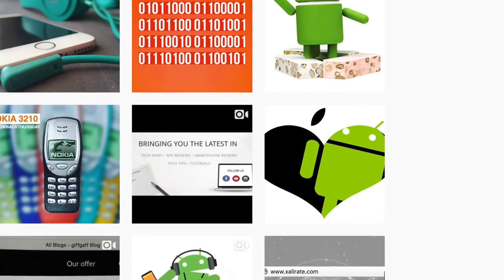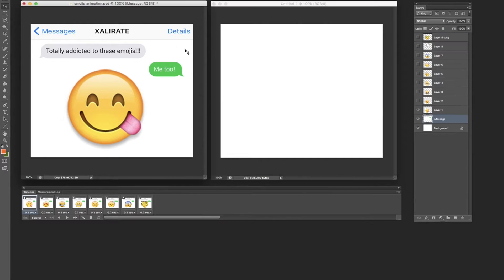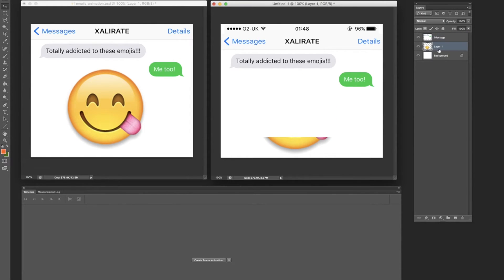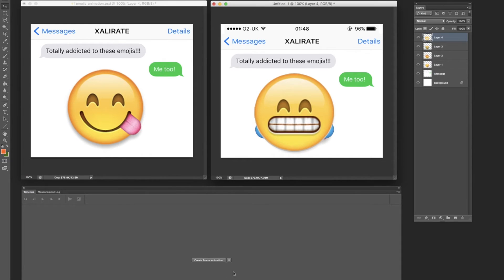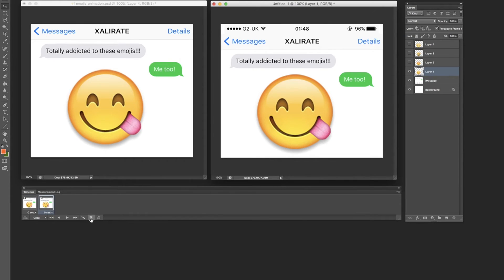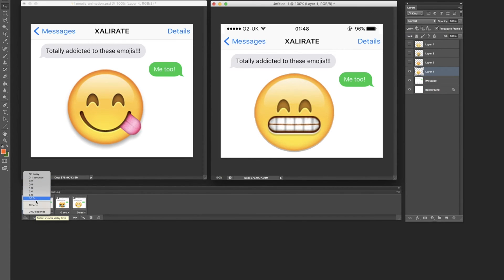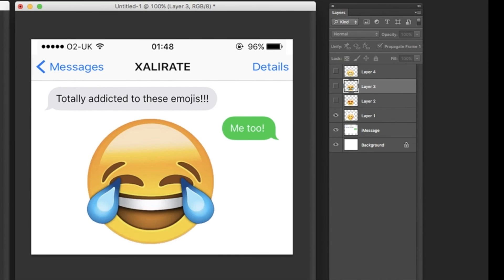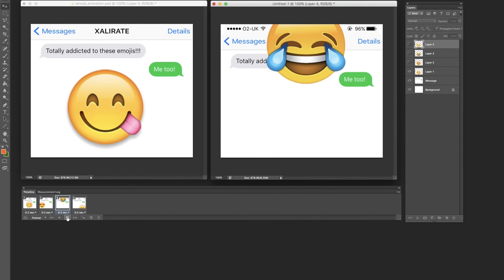How to create an animated emoji GIF in Adobe Photoshop CS6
This tutorial covers a basic guide on how to create a animated GIF in AdobePhotoshop CS6, using Emojis for images.